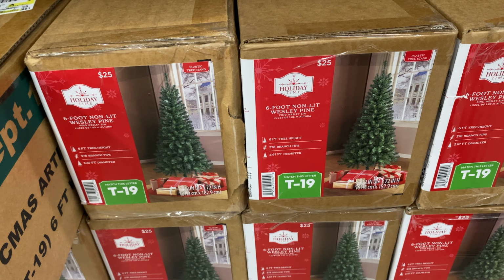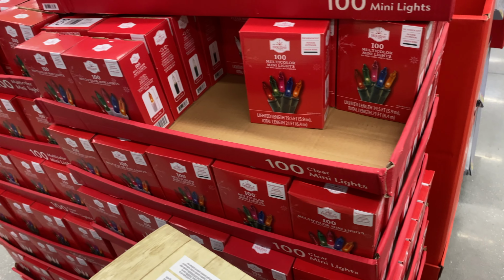Decorating on a Budget: $25 Walmart Christmas Tree & DIY Flocking | Dollar Tree & Target Ornaments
Hey Homies! Today I'm sharing how I decorated Walmart's 6 ft, $25 Wesley Pine Christmas Tree. This tree ended up being the perfect budget friendly Christmas tree. With some fluffing, DIY "flocking", lights and ornaments from Dollar Tree and Target's dollar section, I was able to bring some Christmas cheer to our patio for under $50 (including the tree). This Walmart tree is a great deal for it's size and style and can really be transformed with some lights and simple, affordable decorations.  The tree is linked below if you're interested, along with a few other items I used for this project.

Christmas Tree Only:

Santa Mug:

Spray Snow:

*Please note that there are some affiliate links included in this post, which means I will get a small commission if you purchase through these links at no additional cost to you. Thank you!